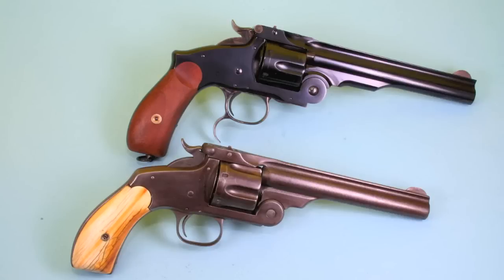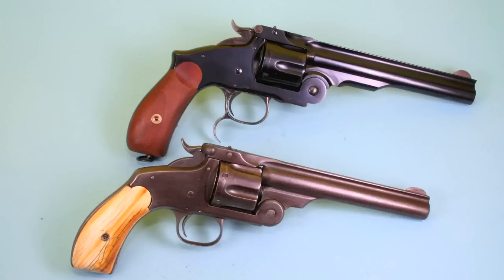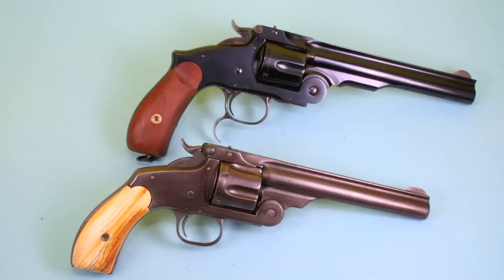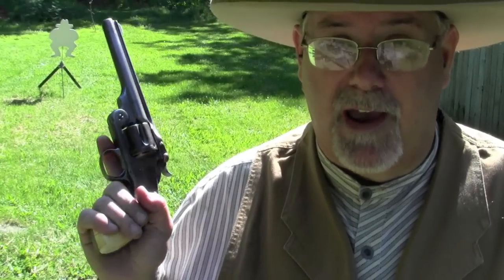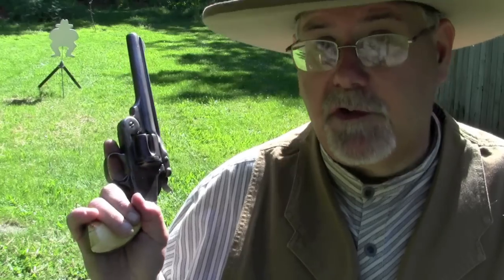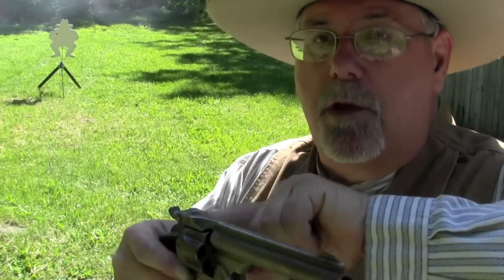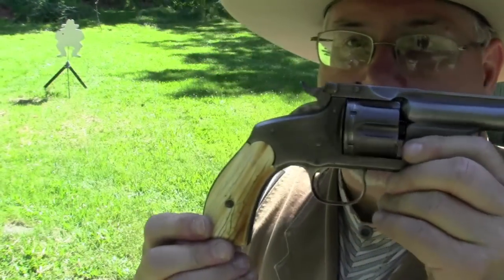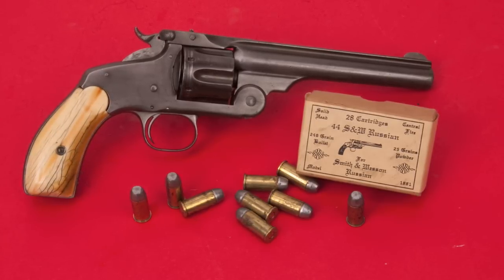Smith and Wesson New Model No 3 Single Action Revolver.mov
Shooting an antique Smith & Wesson New Model No. 3 single Action. This is a classic which some say was the best single action revolver of the nineteenth century.